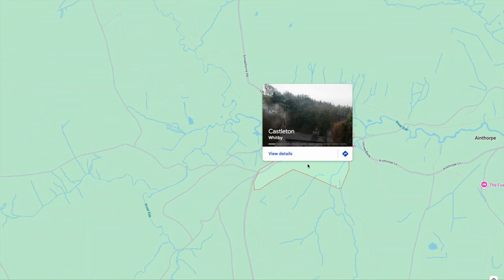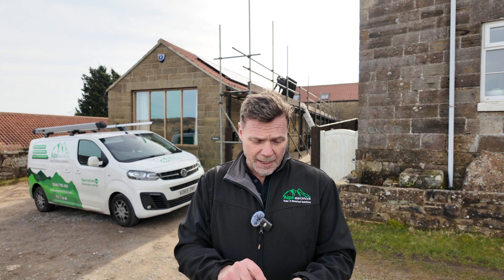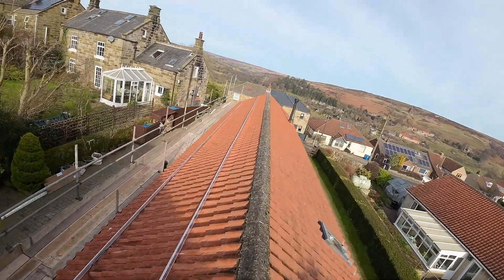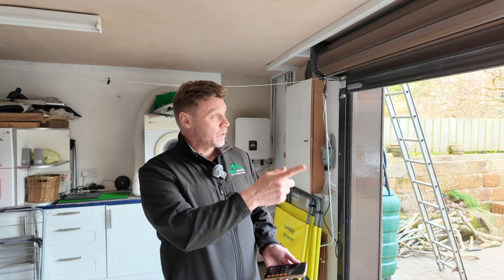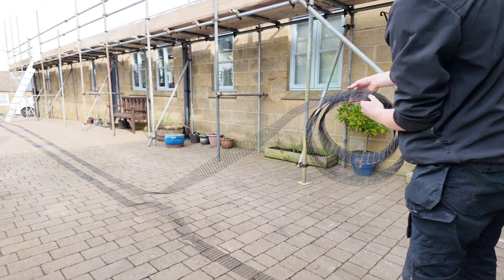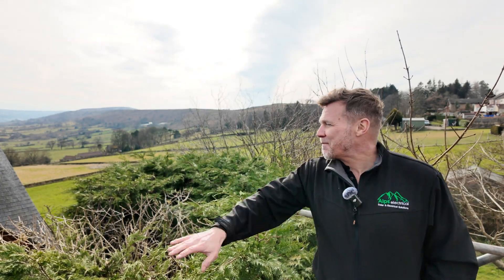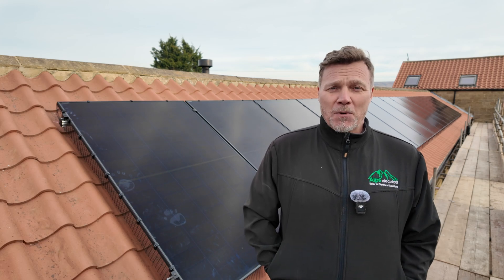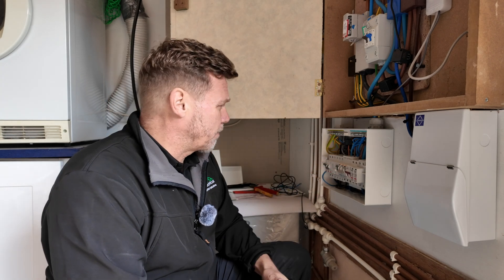8 kW FOX ESS Hybrid Inverter & 17 kWh Fox Cube Battery Installation | Teesside | Alps Electrical Ltd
⚡ In this video, we install a FOX ESS 8 kW Hybrid Inverter with 17 kWh of Fox Cube battery storage, creating a powerful and efficient solar + battery setup for our client in Teesside, UK.

This smart hybrid system allows energy to be stored, managed, and used throughout the day and night, reducing grid dependency and lowering electricity costs.

🔧 System Highlights:
• FOX ESS 8 kW Hybrid Inverter
• 17 kWh Fox Cube battery storage
• Complete solar + battery integration
• Smart energy management system

Thinking about a solar or battery upgrade?

Octopus offers the very best tariffs for solar and EV chargers.

00:00 Introduction
05:25 Installing the panels
08:48 Start of day 2
10:38 CT positioning
12:46 Outro